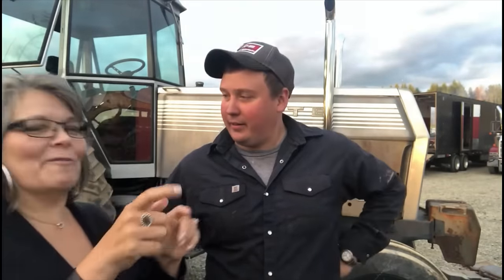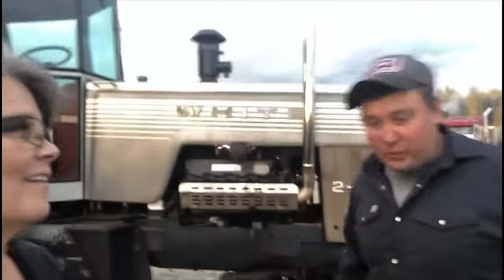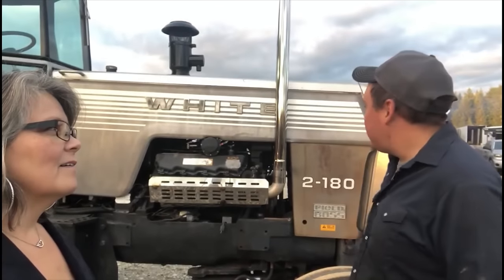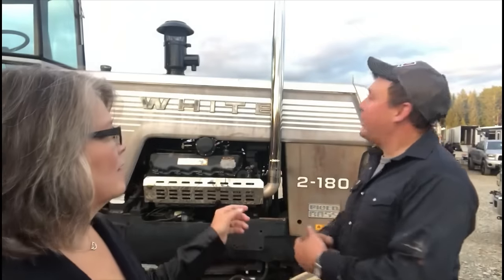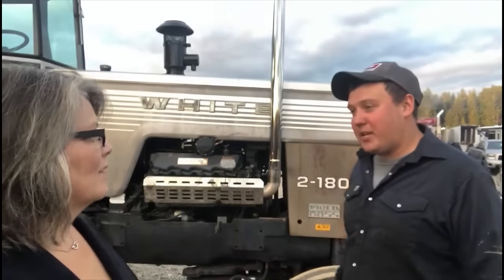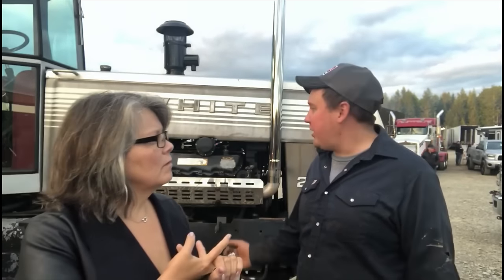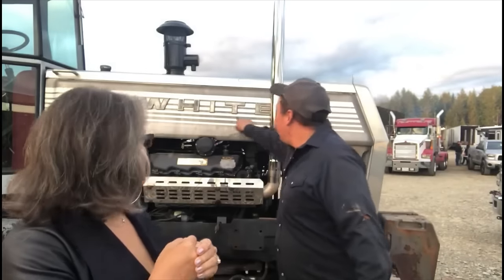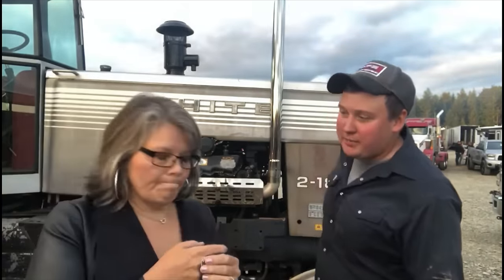Dan Taylor's 370 foot winning pass in the 16000 lb farm class in third gear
promote365 we post once a day